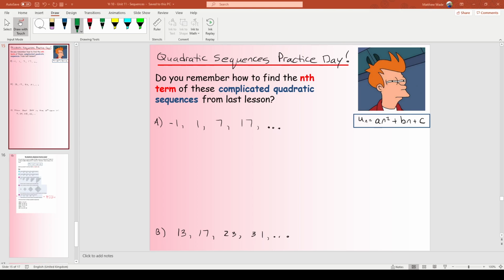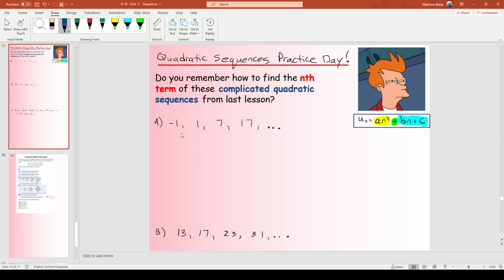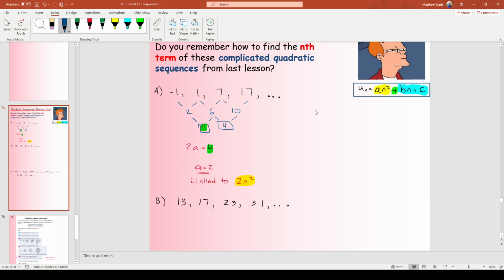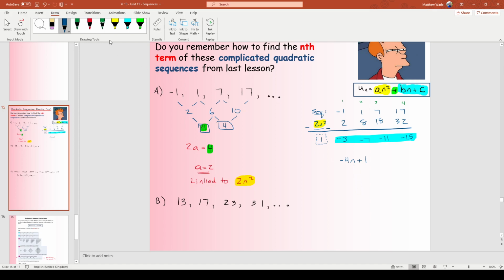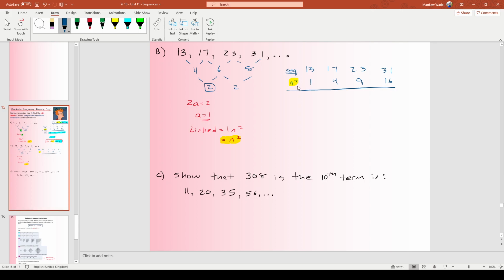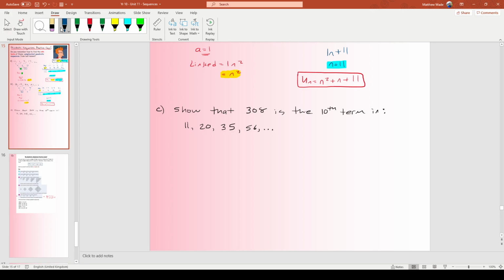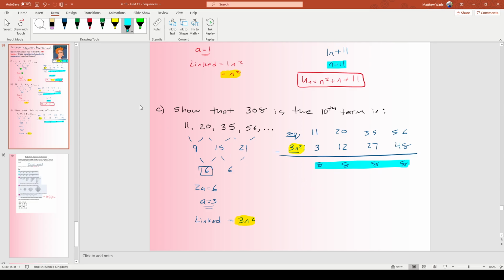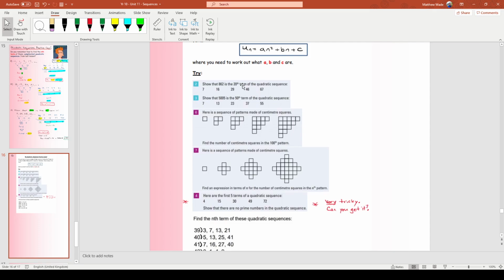Year 10 Maths - Quadratic Sequence Practice (Lesson 3)